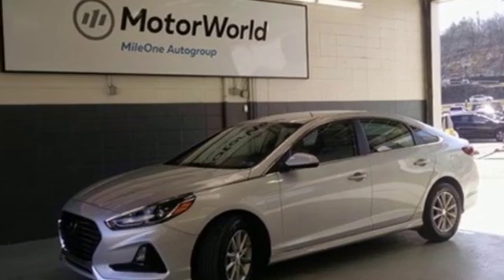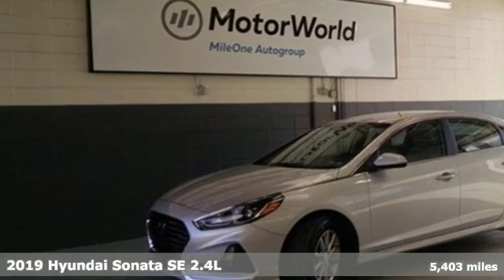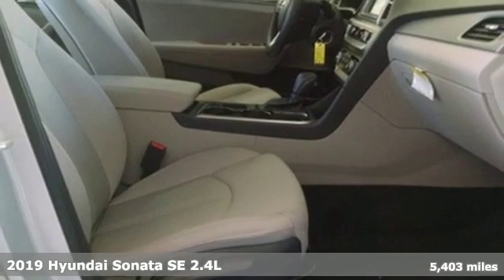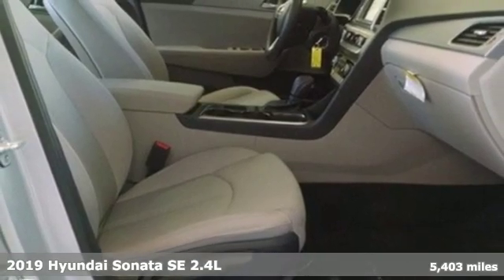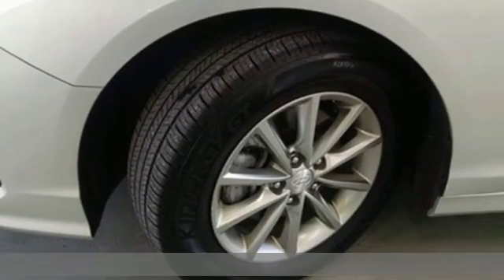Used 2019 Hyundai Sonata Wilkes-Barre PA Scranton, PA K20028A - SOLD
Year: 2019
Make: Hyundai
Model: Sonata
Trim: SE
Engine: 2.4L I4 DGI DOHC 16V
Transmission: 6-Speed Automatic with Shiftronic
Color: Silver
Interior: Gray
Mileage: 5403
Stock #: K20028A
VIN: 5NPE24AF3KH745888
Certified. Silver FWD 6-Speed Automatic with Shiftronic 2.4L I4 DGI DOHC 16V WARRANTY ACTIVE, CLEAN CARFAX, CARPETED FLOOR MATS, REAR BUMPER PROTECTOR, Gray Cloth.brbrRecent Arrival! Odometer is 1775 miles below market average! 26/35 City/Highway MPGbrbrHyundai Certified Pre-Owned Details:brbr * Warranty Deductible: $50br * Vehicle Historybr * Powertrain Limited Warranty: 120 Month/100,000 Mile (whichever comes first) from original in-service datebr * Includes 10-year/Unlimited mileage Roadside Assistance with Rental Car and Trip Interruption Reimbursement; Please see dealers for specific vehicle eligibility requirements. 10-Year/100,000 Mile Hybrid/EV Battery Warrantybr * Limited Warranty: 60 Month/60,000 Mile (whichever comes first) from original in-service datebr * 173+ Point Inspectionbr * Roadside AssistancebrbrAwards:br * 2019 KBB.com 10 Best Sedans Under $30,000 * 2019 KBB.com 10 Most Comfortable Cars Under $30,000brbrbr*Your additional costs are sales tax, tag and title fees for the state in which the vehicle will be registered, any dealer-installed options (if applicable) and a $389 Pennsylvania dealer processing fee. Prices are subject to change, and prior sales are excluded from these offers. While every reasonable effort is made to ensure the accuracy of this information, we are not responsible for any errors or omissions contained on these pages. Please verify any information in question with the dealer.

Address:
150 Motorworld Dr #3